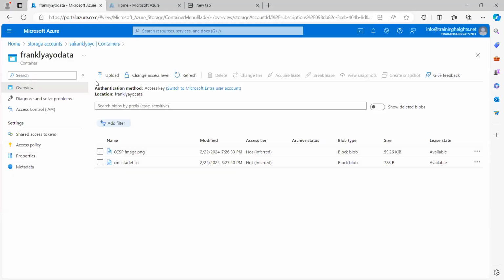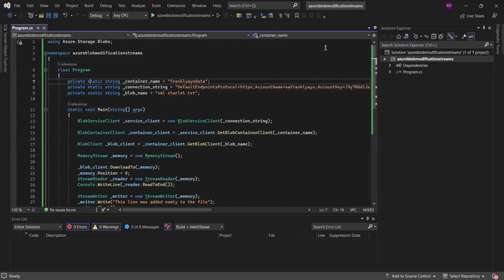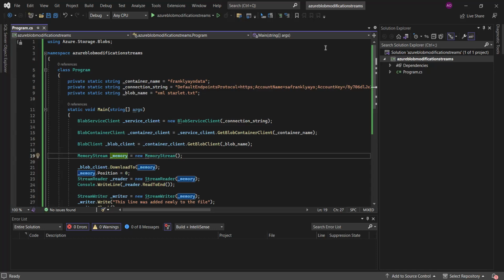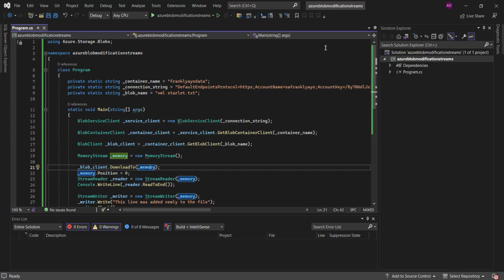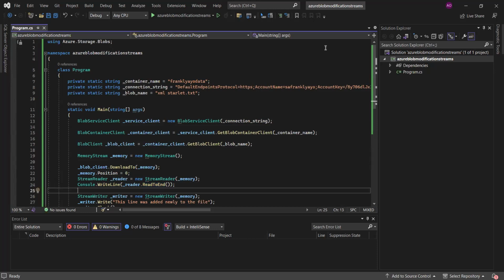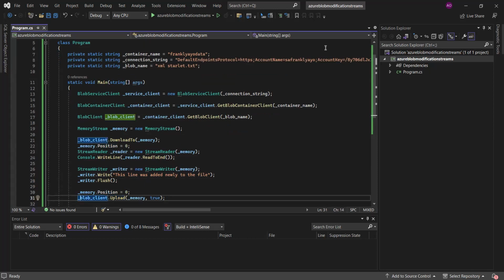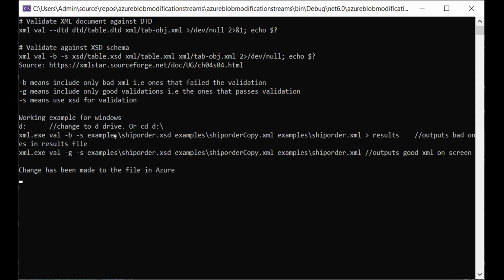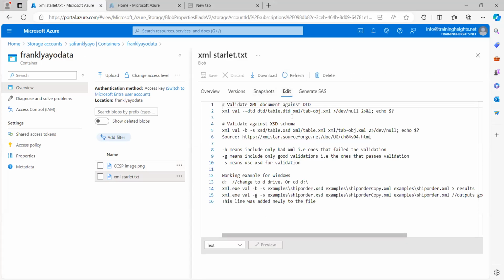How to modify a Blob in Azure Storage Account from Visual Studio using Memory Streams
In this video, we modify a file in an Azure Storage Account using Stream Reader/Stream Writer classes from Visual Studio. This modification is reflected in the Cloud.